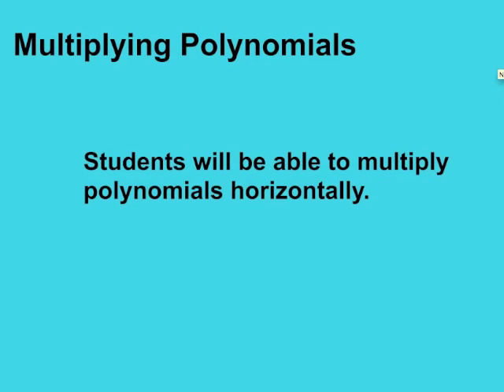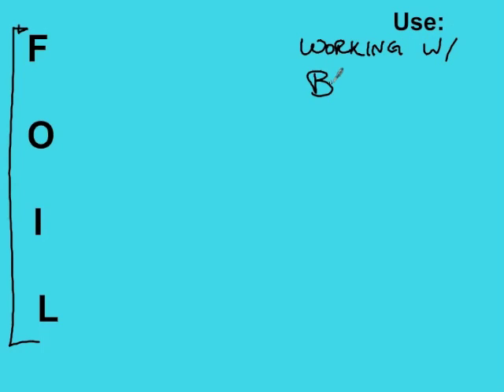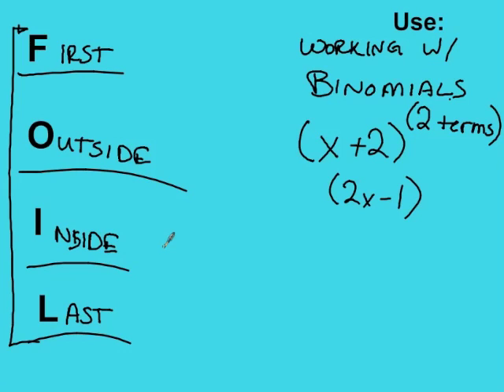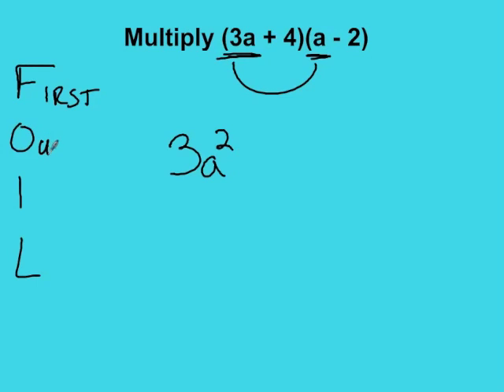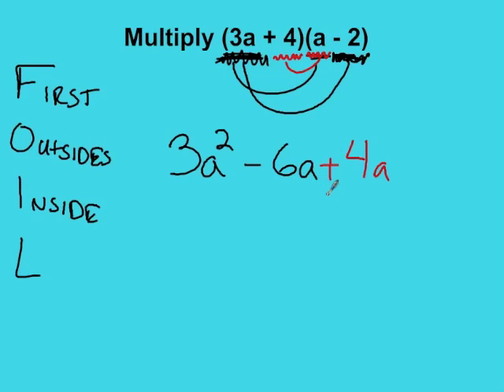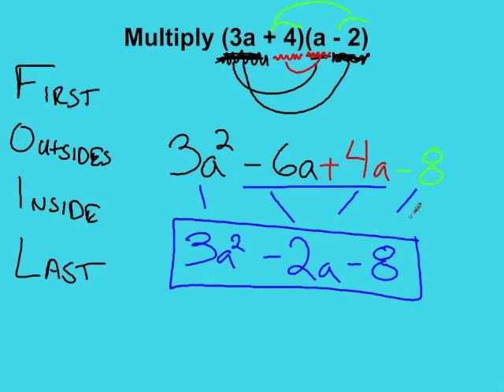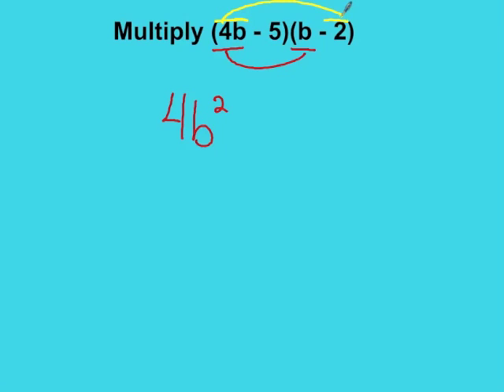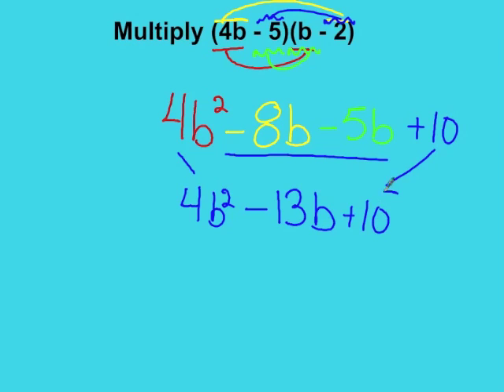Multiplying Polynomials - FOIL